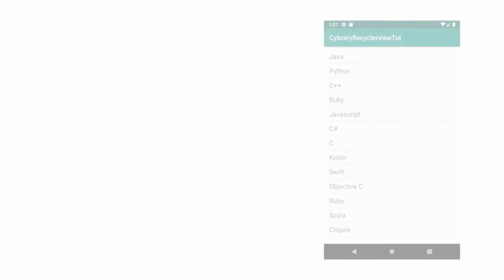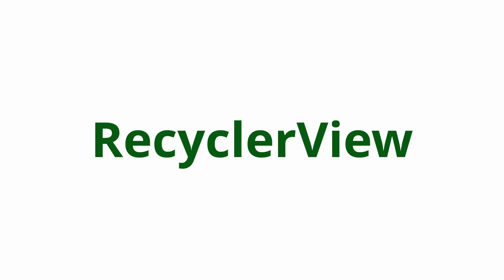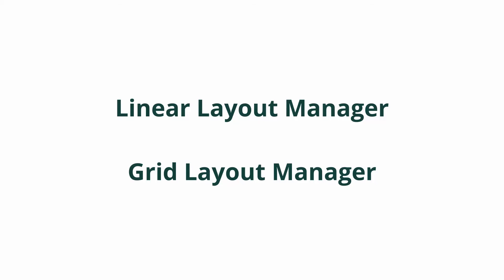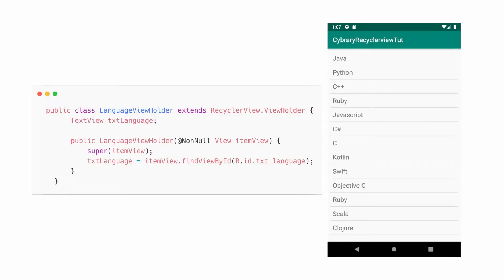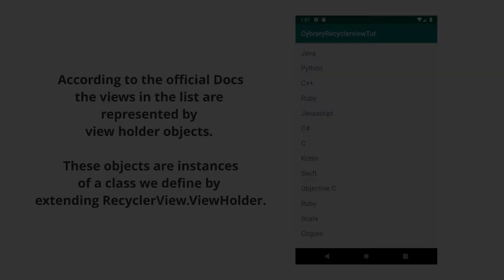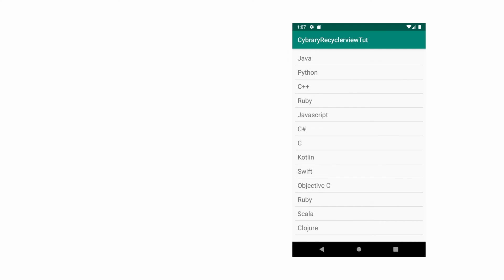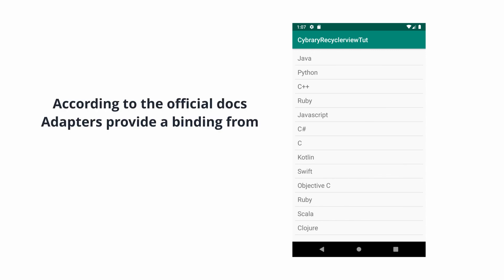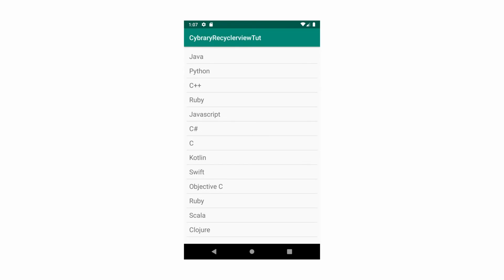#18 Android RecyclerView Tutorial - Android Development Tutorial 2020 in Java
In this video, I would introduce you to Recycler views on Android. Recycler views are used to display a list of items.